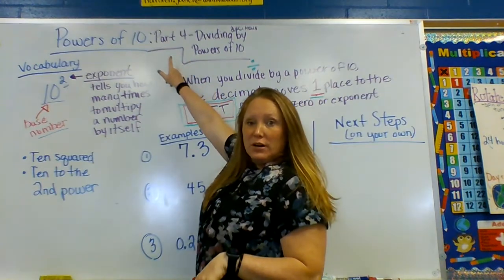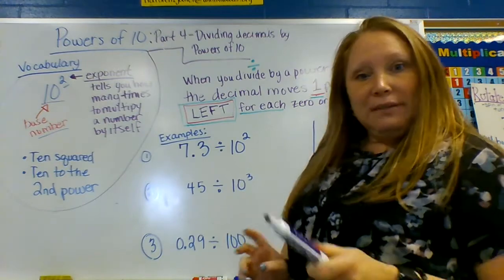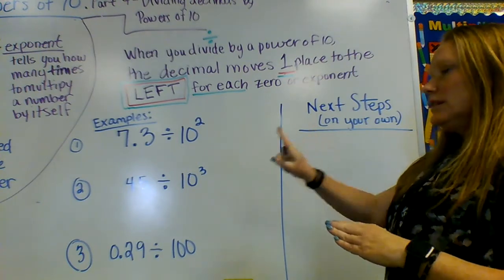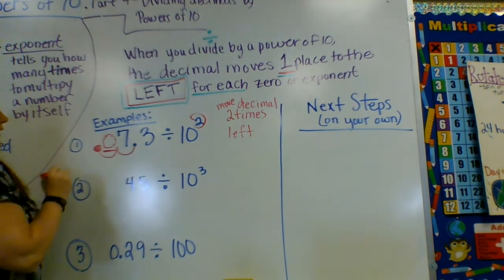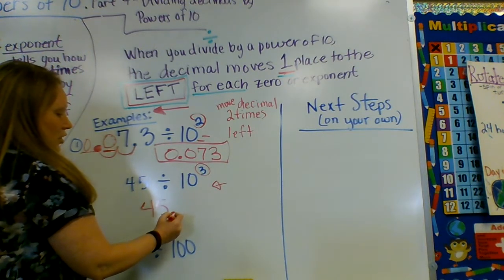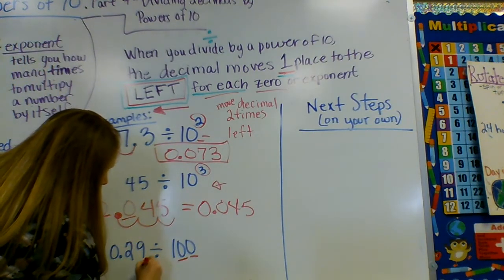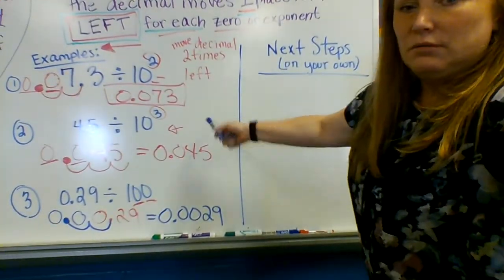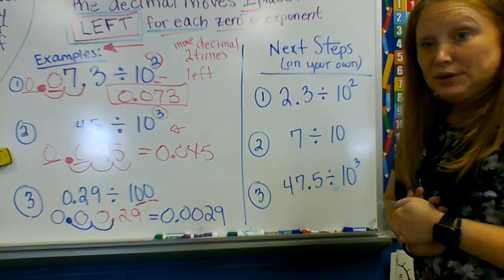Powers of 10: Part 4 - Dividing decimals by powers of 10